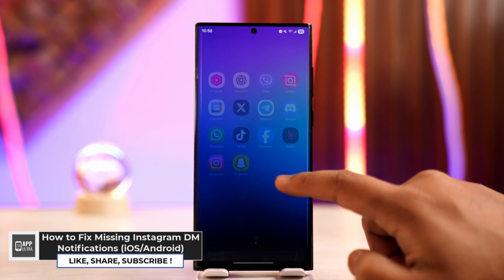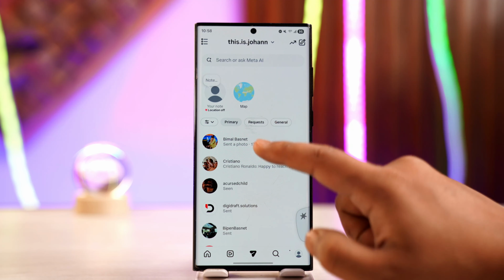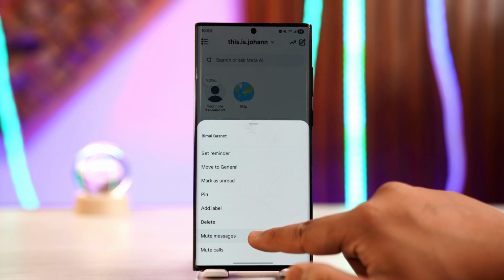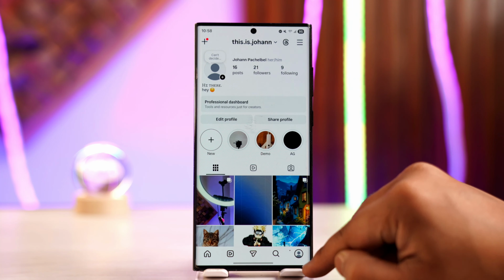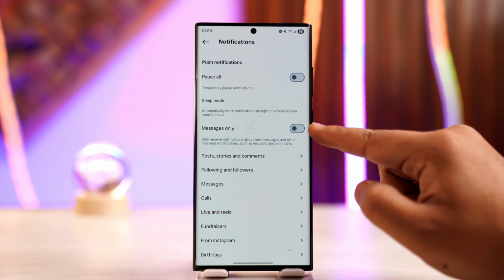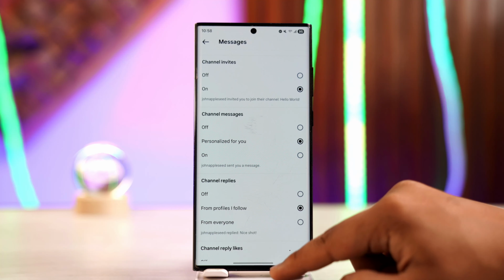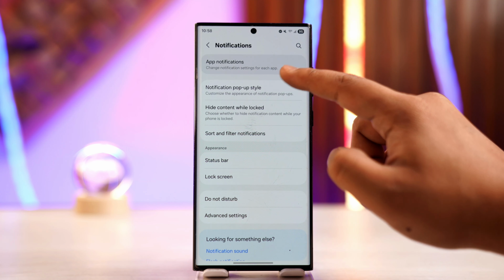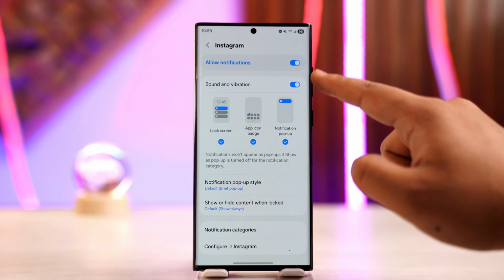How to Fix Missing Instagram DM Notifications (iOS/Android)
Missing Instagram DM notifications can be frustrating, especially when you're waiting for an important message. This guide walks you through the most common fixes for both iOS and Android devices to get those alerts back. We start with a simple check: if you're missing messages from just one person, they may have been accidentally muted. A long press on their conversation thread will reveal if "Mute Messages" is enabled, and you can simply turn it off to restore notifications from that contact.

If the issue is system-wide, the next step is to dive into your Instagram settings. By tapping the three lines on your profile and selecting "Notifications," you can ensure that all message-related toggles, such as those for messages and message requests, are switched on. Finally, we cover the essential device-level check. Both iPhone and Android users need to verify that Instagram is allowed to show notifications in their phone's main settings menu. By following these steps, you can quickly diagnose and resolve the problem so you never miss a DM again.

Timestamps:
0:00 - Introduction
0:08 - Check for a Muted Conversation
0:25 - Adjust In-App Notification Settings
0:44 - Verify Device Notification Settings
0:56 - Conclusion